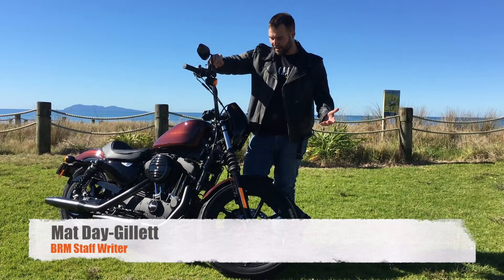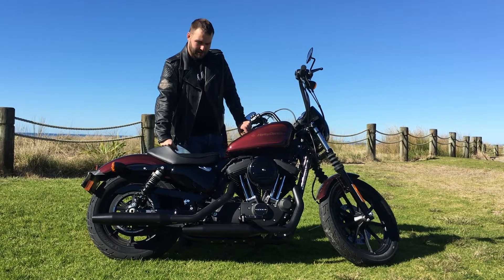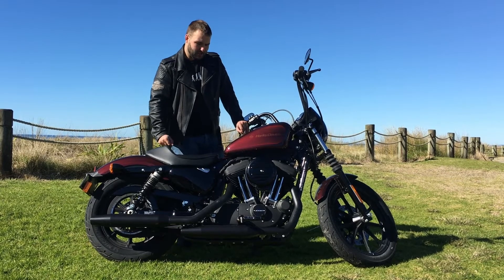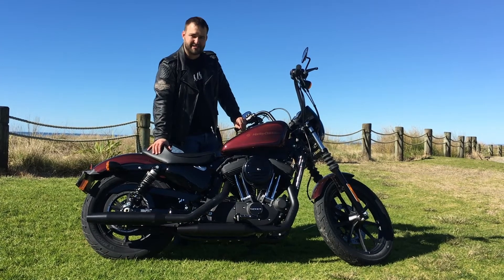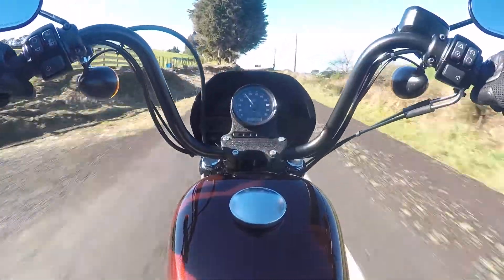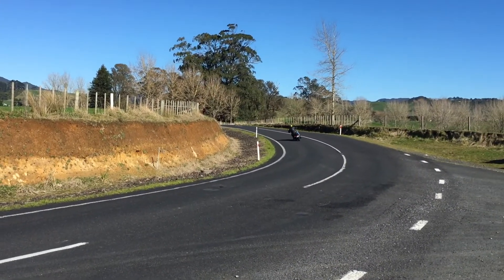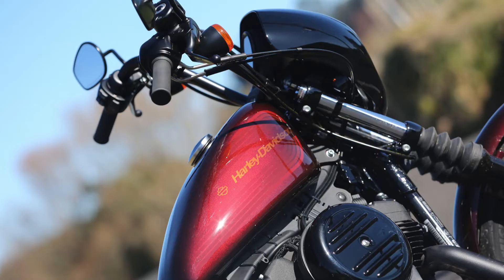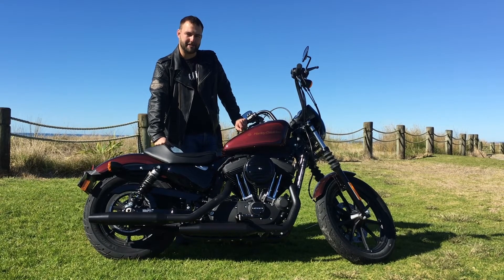Harley-Davidson Iron 1200 Review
Mat takes a look at the newest member of Harley-Davidson's Sportster family, the Iron 1200.